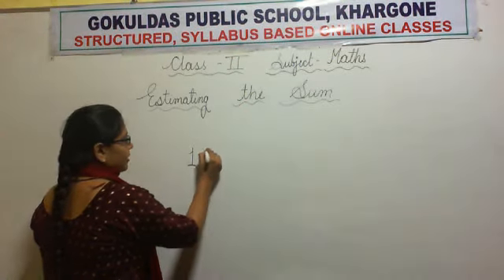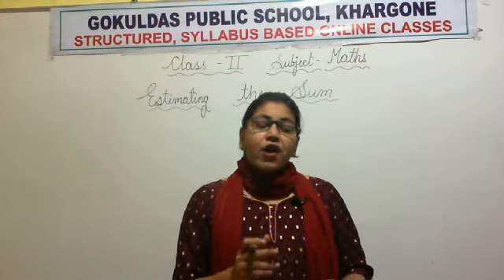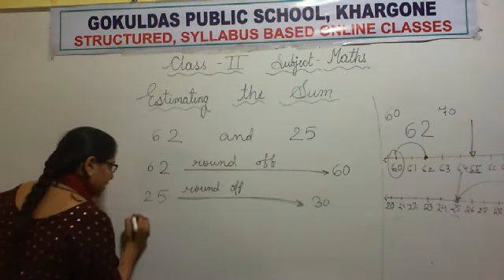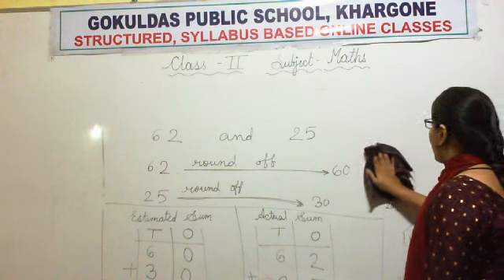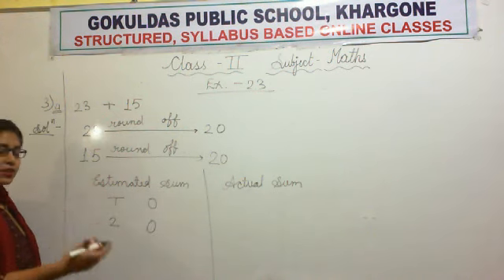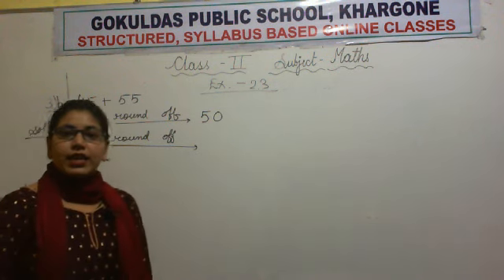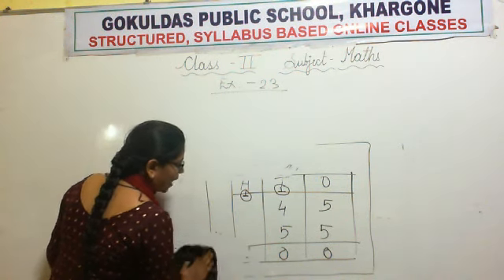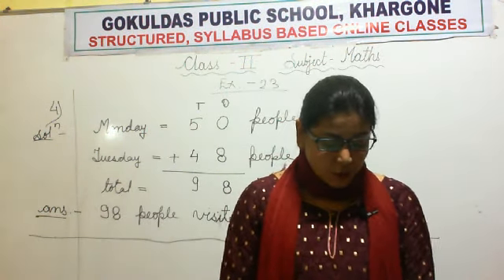Class 2(Math) Estimating the sum(Exercise 2.3)(RD 20-07-20)